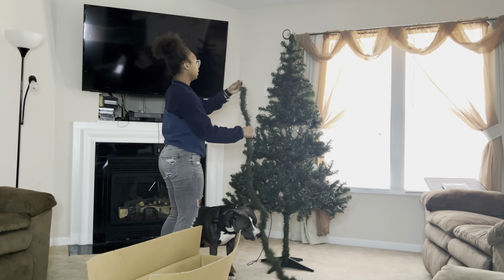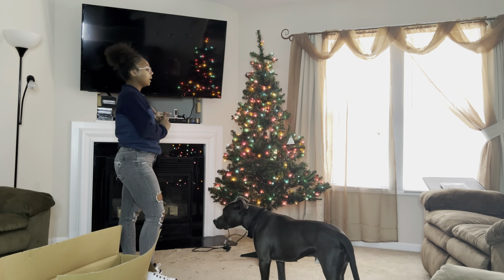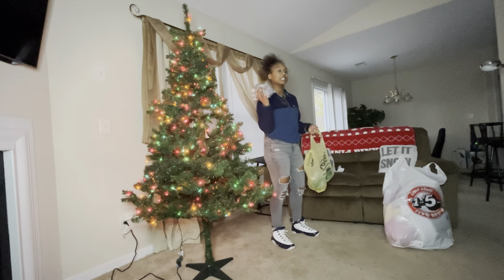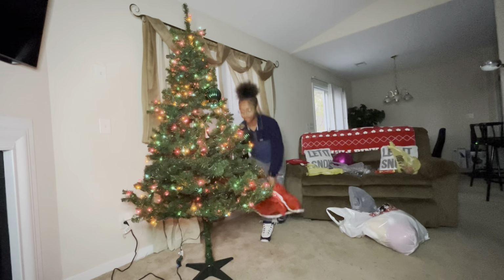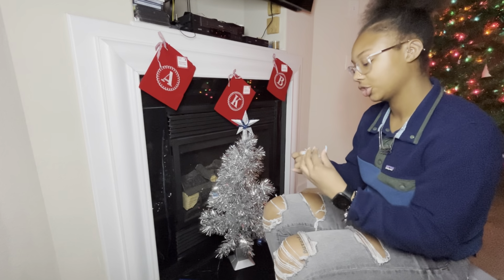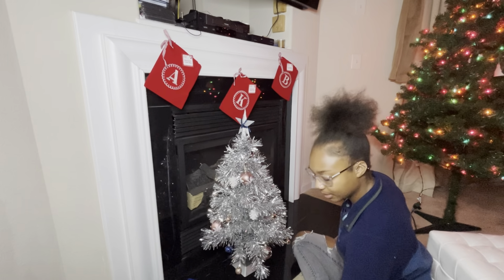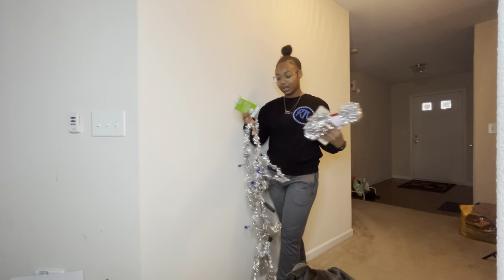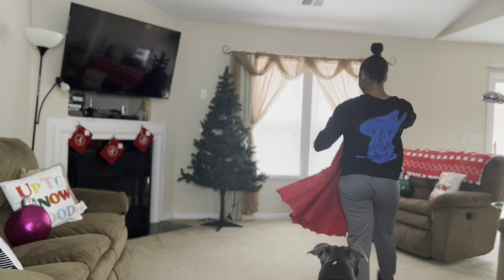vlogmas day 8 & 9 christmas decorations